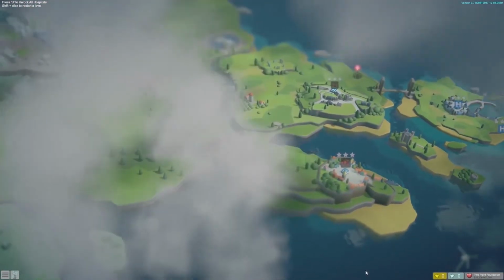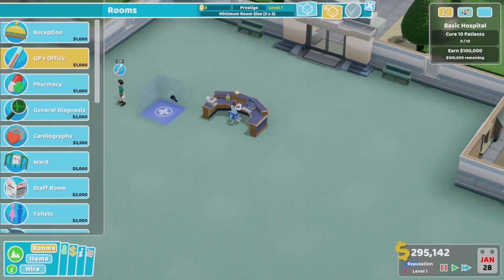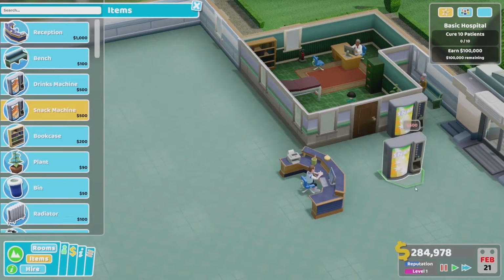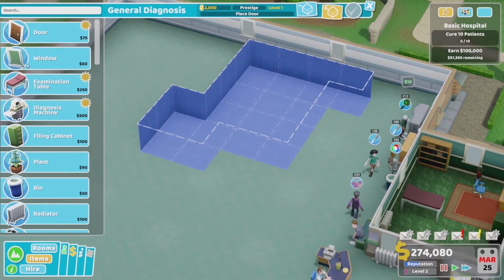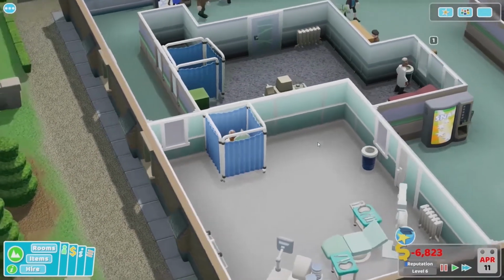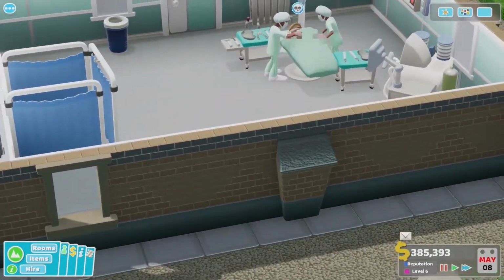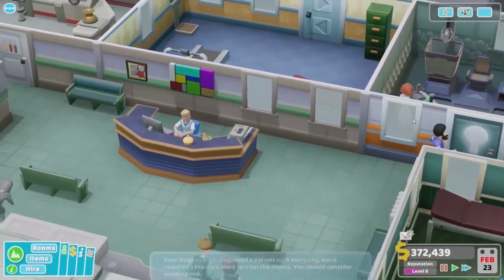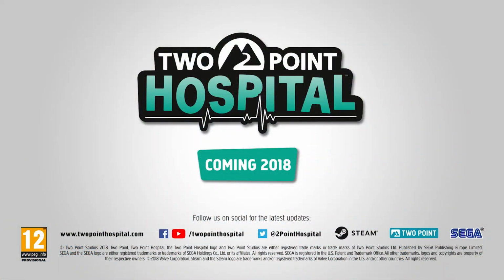Two Point Hospital, video con gameplay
Two Point Studios, ossia gli sviluppatori di Two Point Hospital, hanno pubblicato un video-diario con il gameplay del titolo, universalmente riconosciuto come il successivo “spirituale” di Theme Hospital. Il titolo, lo ricordiamo, arriverà verso fine 2018 su Steam.